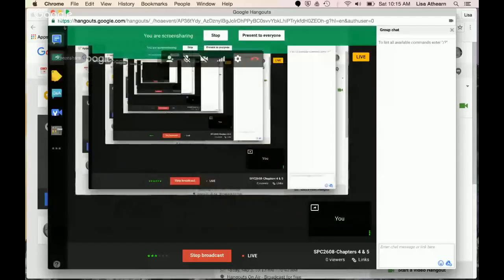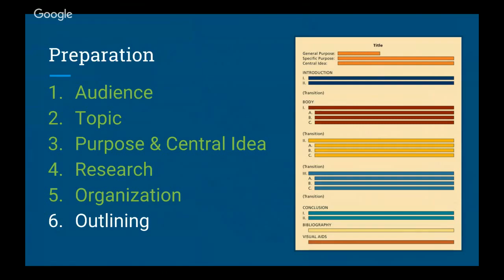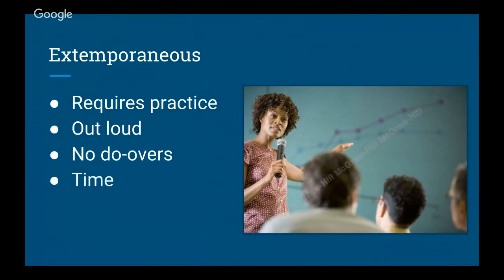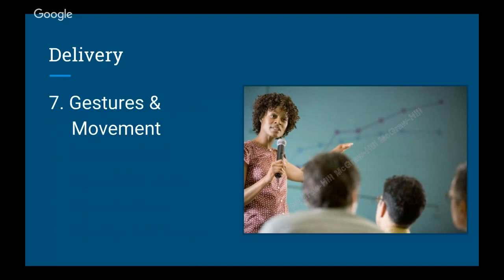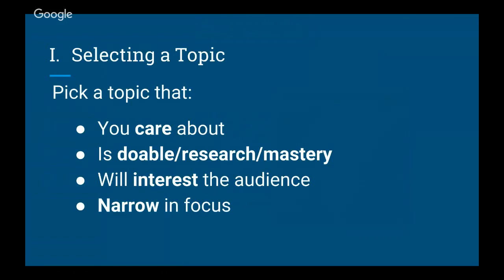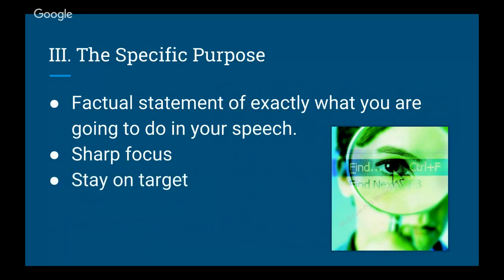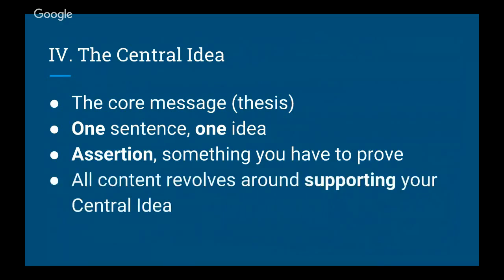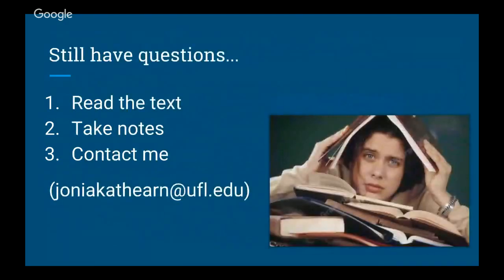SPC2608-Chapters 4 & 5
This is a video lecture for chapters 4 & 5 for SPC 2608.